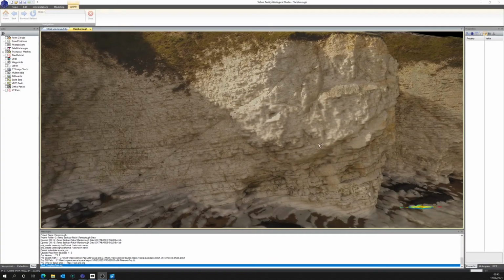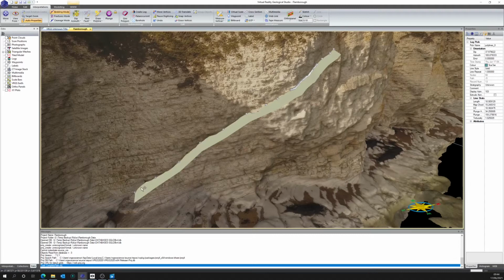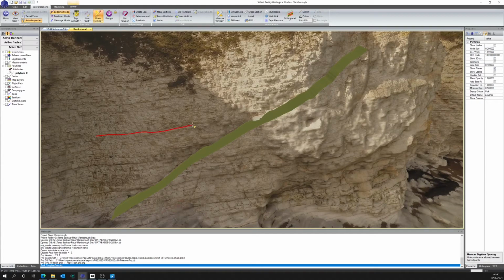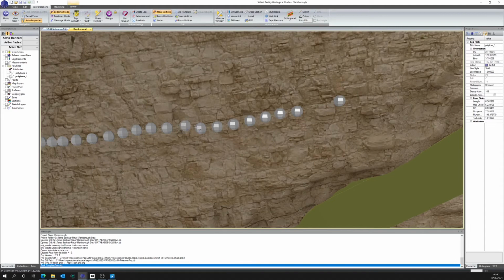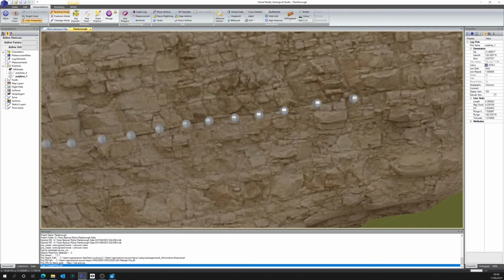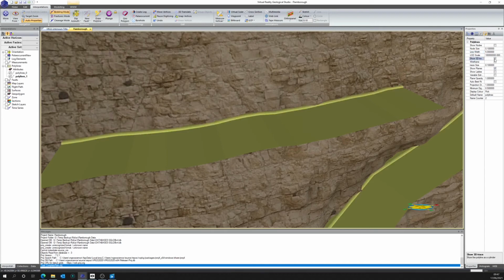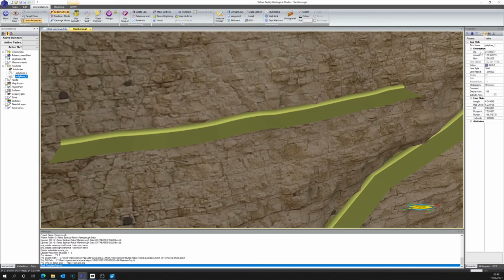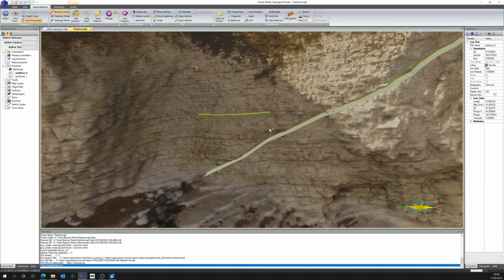Creating and Editing Polylines in version V2.65 and above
This tutorial covers digitising polyline, editing existing polylines and changing the display properties.